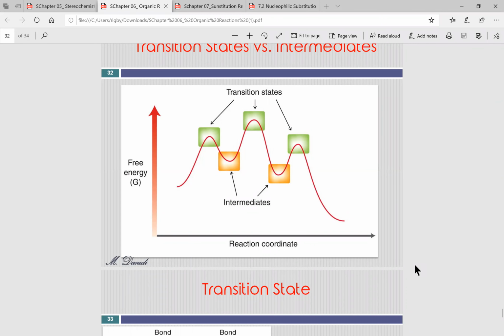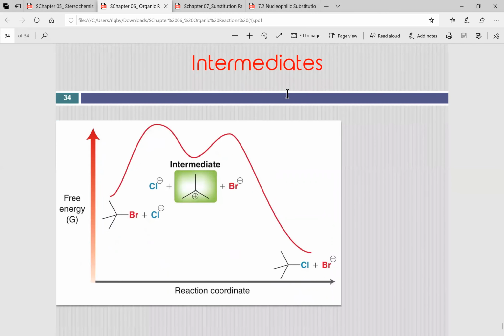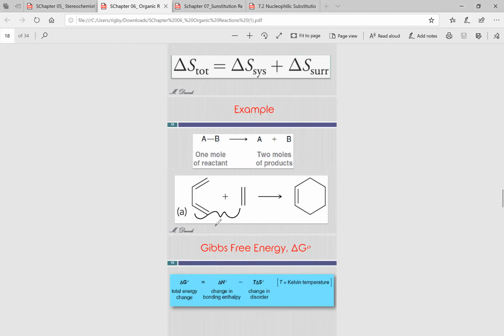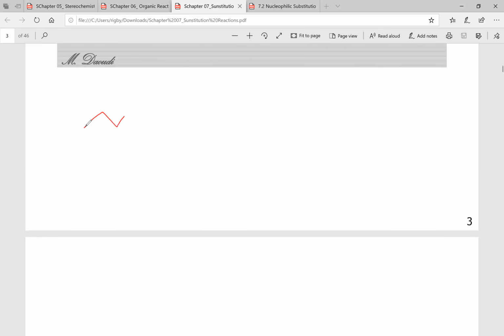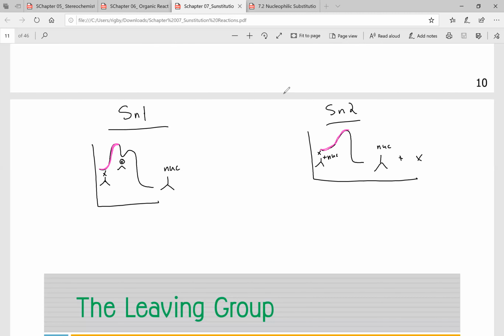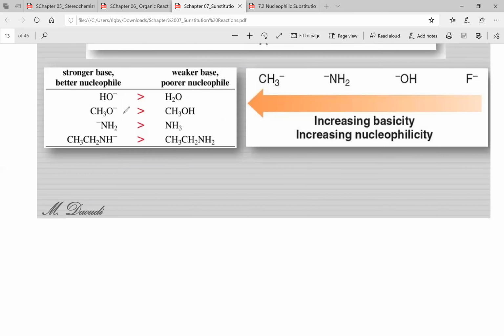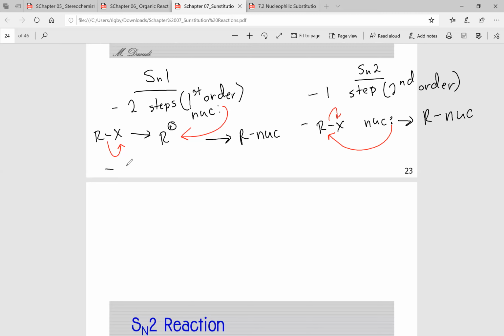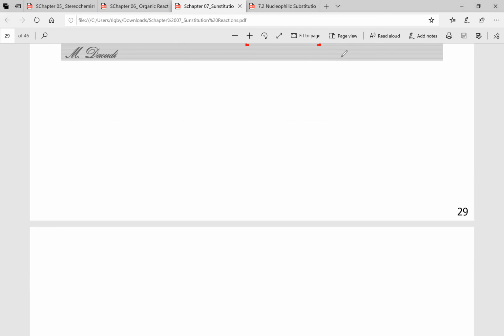Office Hours 6/11/2020 Chapter 6: Organic Reactions and Chapter 7: Nucleophilic Substitution